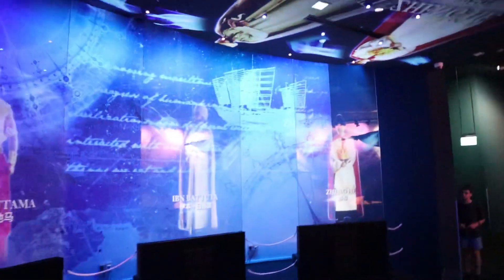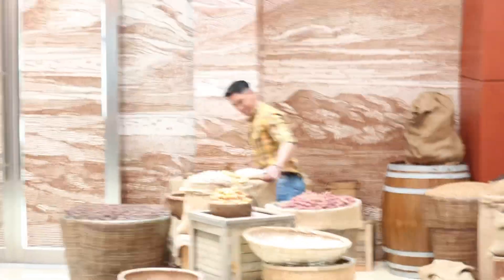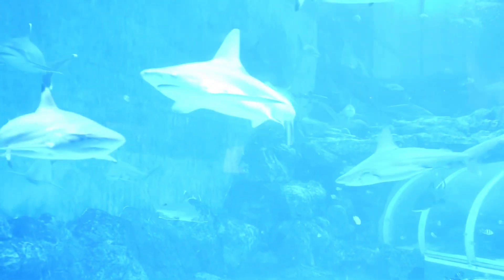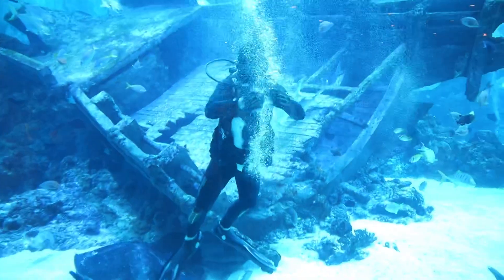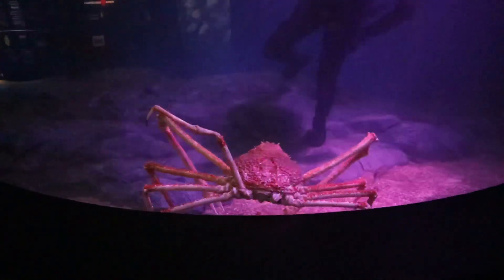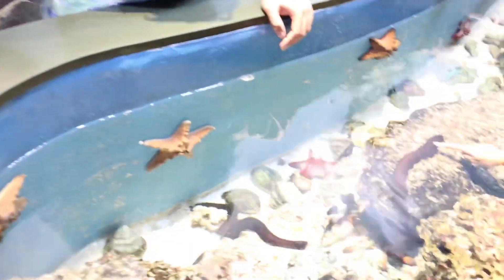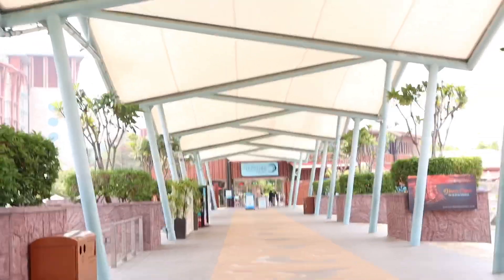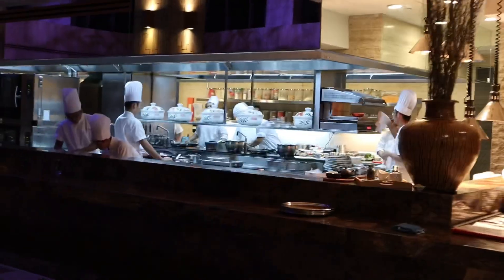Vlog 42 - Maritime Museum, S.E.A Aquarium & Feeding Rays! | Singapore Day 2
After a day of screaming (and being scream at by scareactors), we were treated with some calmer activities, haha! We started the day with a visit to the Maritime Experimental Museum, followed by an amazing Aquarium and last the ray feeding activity! In between we also had the chance to dine at Sessions and Forrest. Enjoy the video!

Cameras
1. Sony a7S iii
2. Sony ZV-E10
3. Sony a6400

Lenses
1. Sony PZ 16-35mm F/4 G
2. Tamron 17-28mm F/2.8
3. Samyang 12MM F/2
4. Sigma 16MM F/1.4

2. Rode VideoMic NTG
3. Rode Wireless Go
4. Rode Lavalier Go

Drone
1. DJI Mavic Mini 3 Pro

Accessories
1. DJI RSC2 Gimbal
2. Hohem Travel Tripod
3. Peak Design Tripod

Lighting
1. Aputure 100D
2. Aputure Light Dome SE
3. Aputure MC